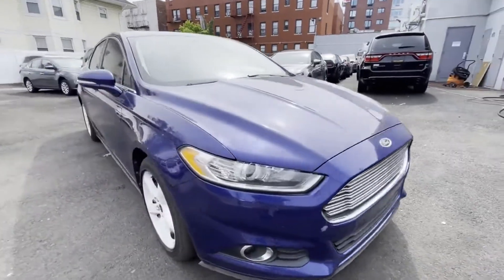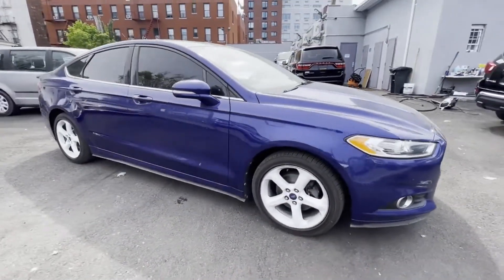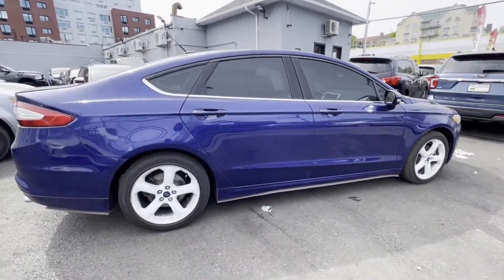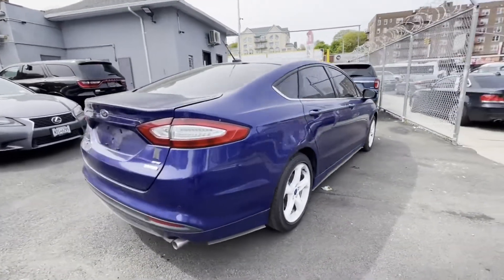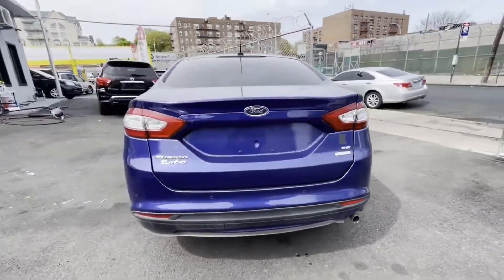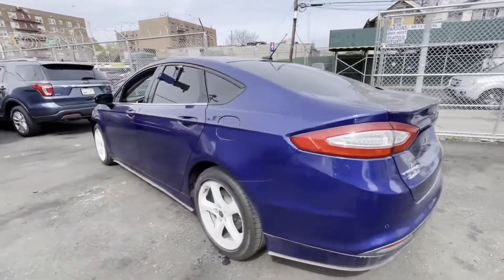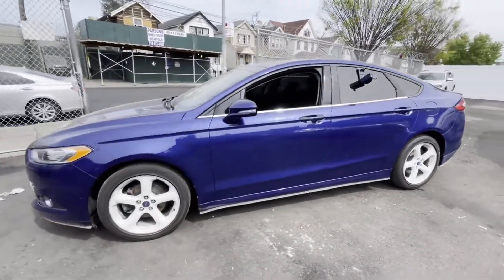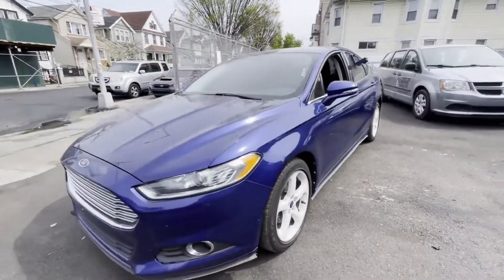Used 2013 Ford Fusion SE Queens, Long Island, Oceanside, Garden City, Jamaica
2013 Ford Fusion SE 3FA6P0HR2DR137221 Video

This 2013 Ford Fusion SE 3FA6P0HR2DR137221 is full of phenomenal features such as: